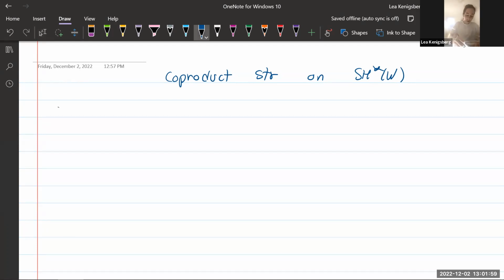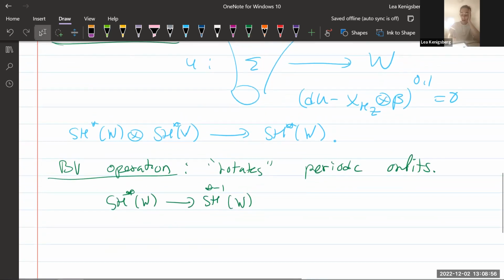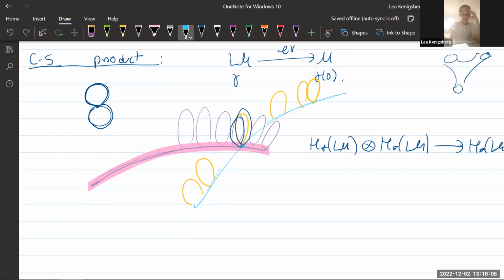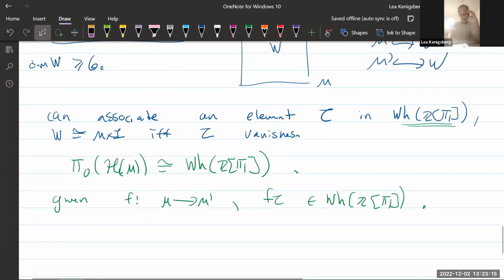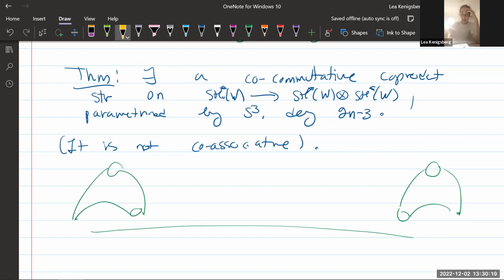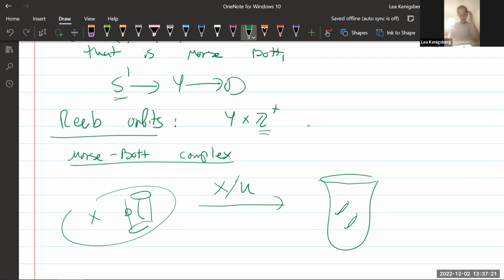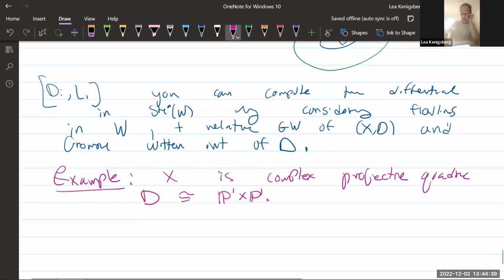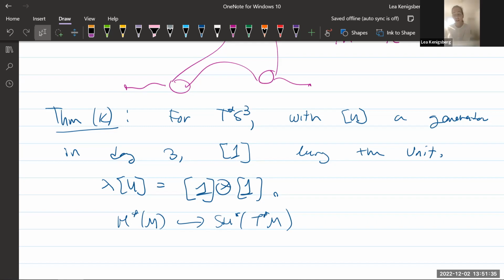Lea Kenigsberg - Coproduct structures, a tale of two outputs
December 2, 1 pm ET: Lea Kenigsberg (Columbia) - Coproduct structures, a tale of two outputs

Abstract: I will tell the elusive story of coproduct structures in Floer theory and string topology, and explain why we care about them. I will then define a new coproduct structure on the symplectic cohomology of Liouville manifolds and compute it in an example to show that this structure is not trivial. This is based on my thesis work, in progress.